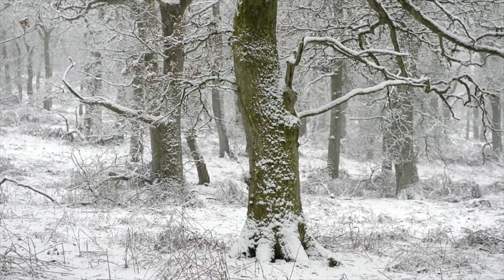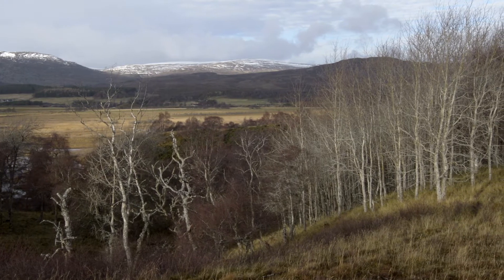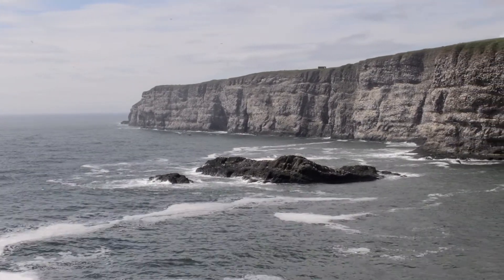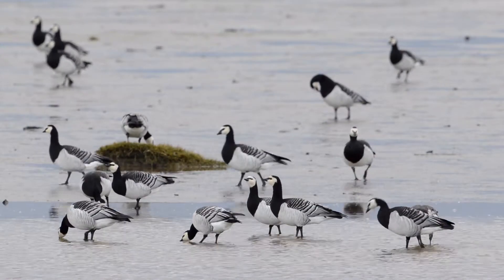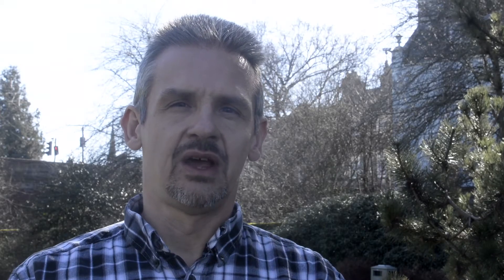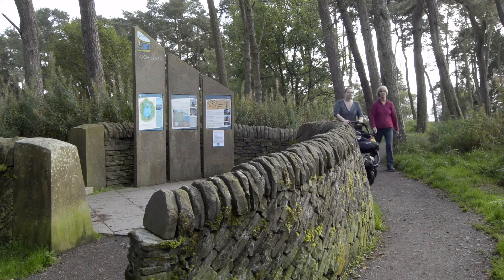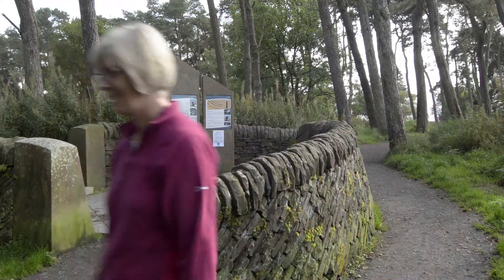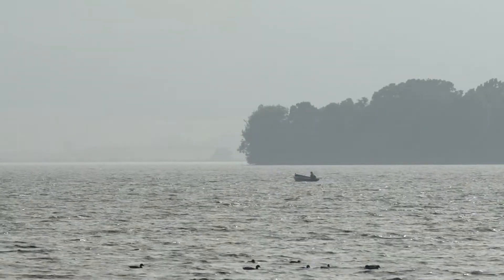Connecting People and Nature - Brian Eardley Designated Sites Manager SNH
Brian Eardley talking about Designated Sites in Scotland.